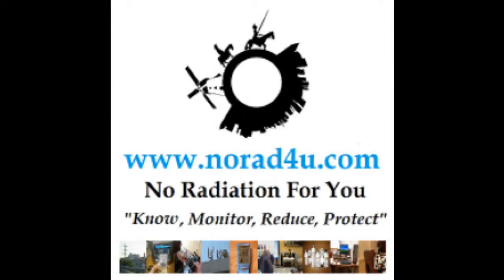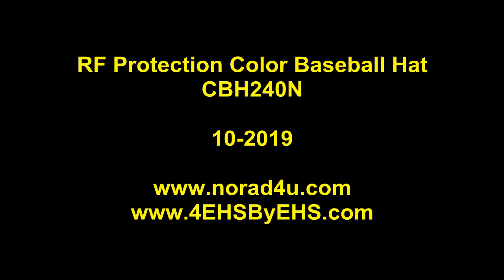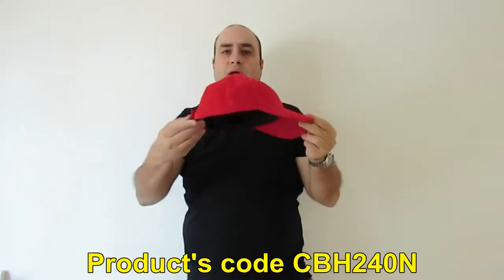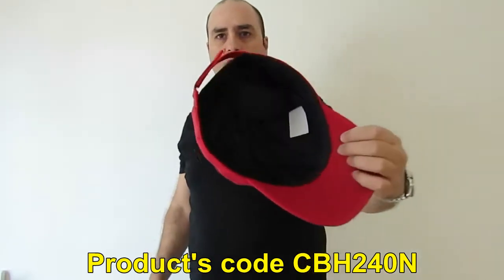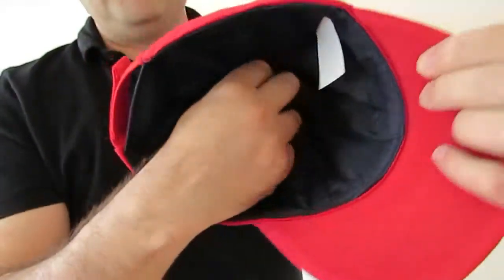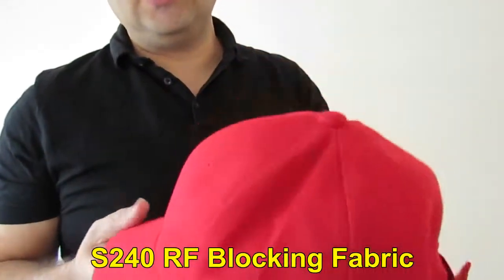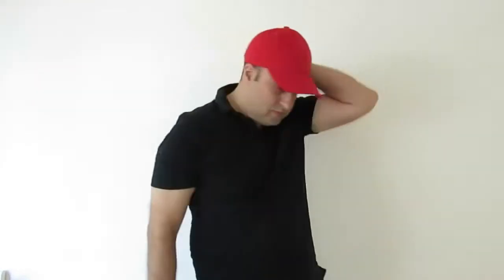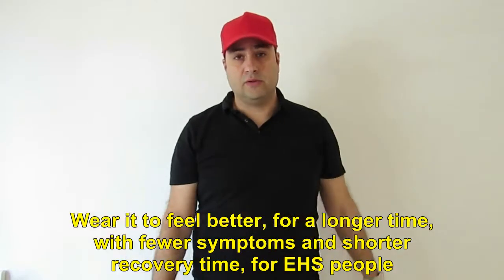RF PROTECTION COLOR BASEBALL HAT BCH240N for EHS people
RF PROTECTION COLOR BASEBALL HAT BCH240N for EHS people for Electromagnetic Hyper Sensitive (EHS)  people - BCH240N